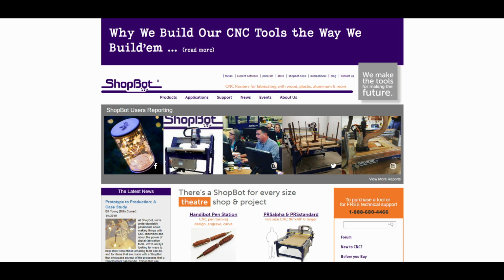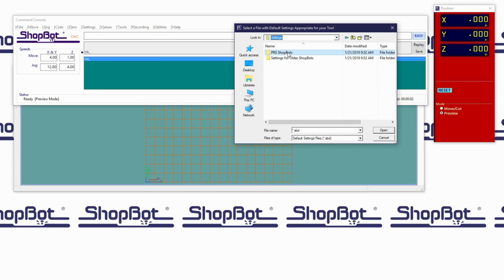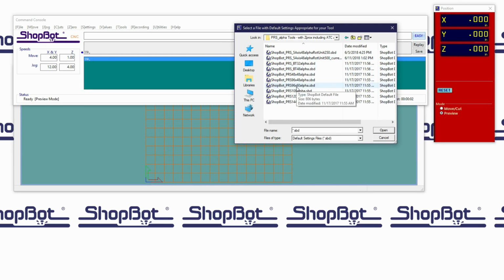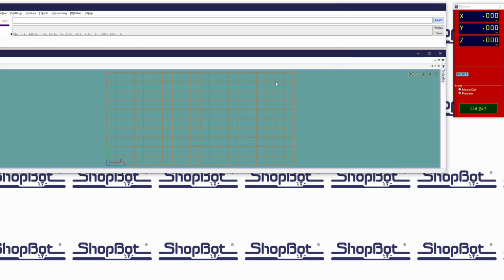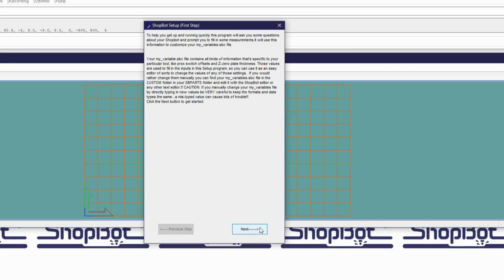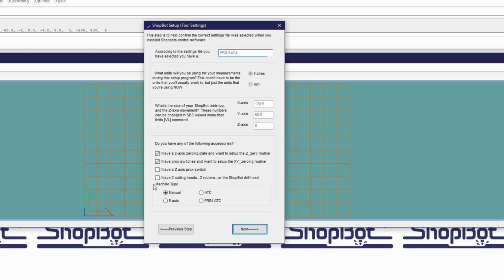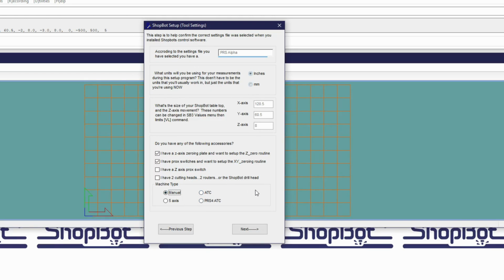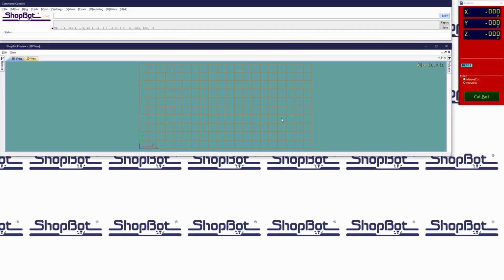ATC - Run as MTC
This is a Technical Support workaround video for running an ATC tool as a MTC, bypassing the ATC routines.
This could be useful in situations such as: if there are issues with maintaining air flow, with the outputs or inputs, and when using a different cutting head that is not automatic.

**Reupload - fixed and higher quality**